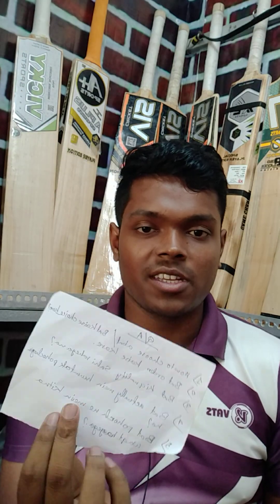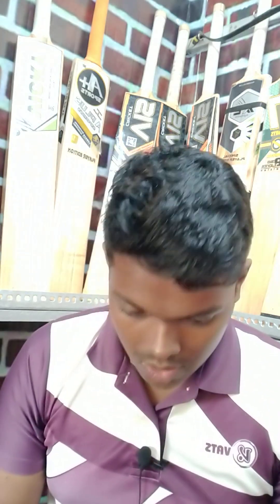How To Choose A Cricket Bat❓| AAPKE SAWAL❓MERE JAWAB✅ | VIS CRICKET | Order Now 9547141097